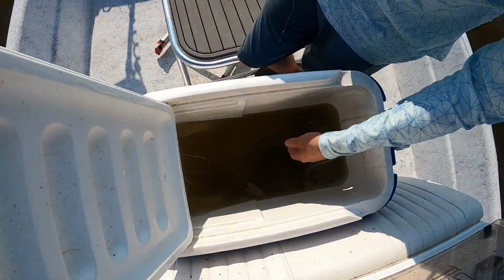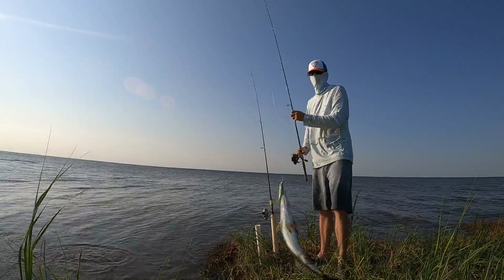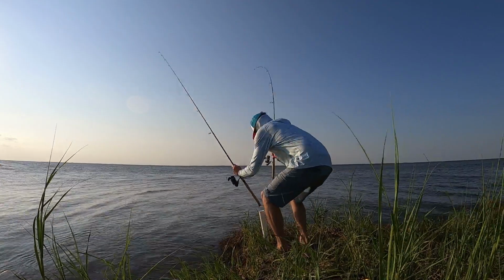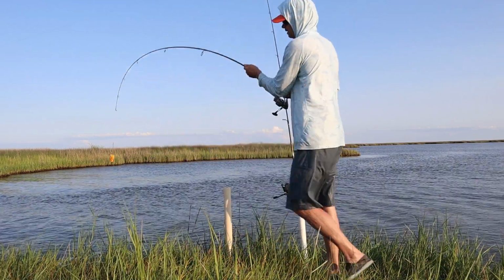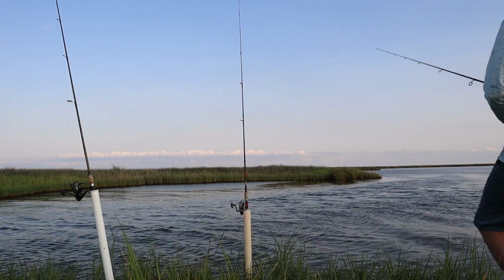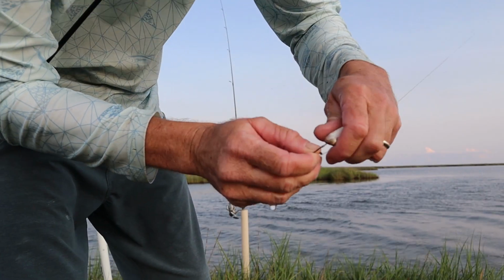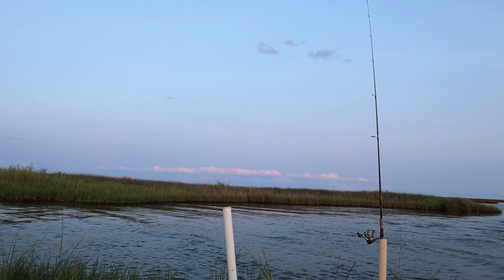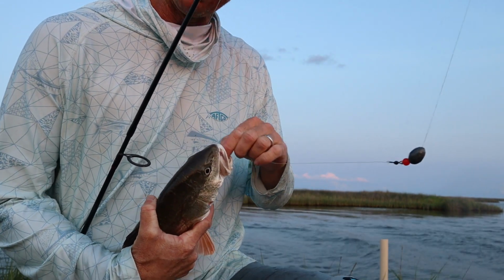Saltwater Carolina Rig, Make it Work for You!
In this episode, I am using the Carolina rig to target multiple inshore game fish.  I'm letting the Carolina rig and circle hook do the work while I continue fish with other artificial methods.  Detailed description of my Carolina rig is in the video.